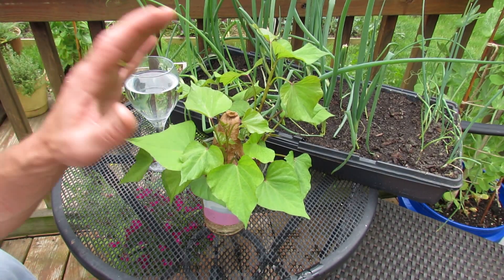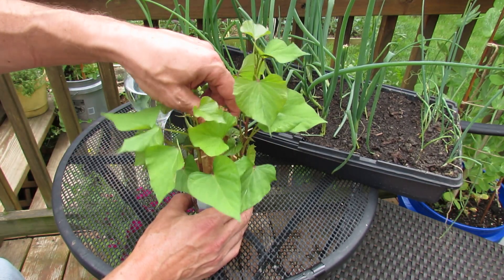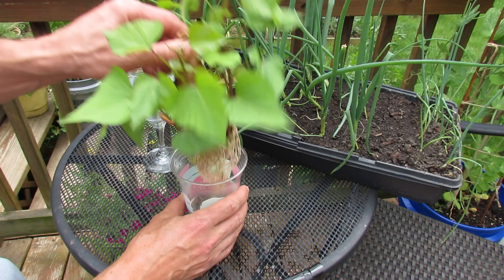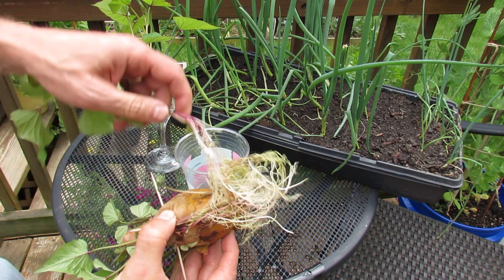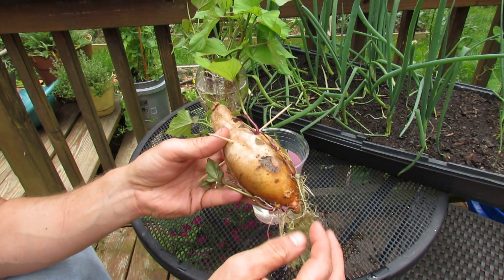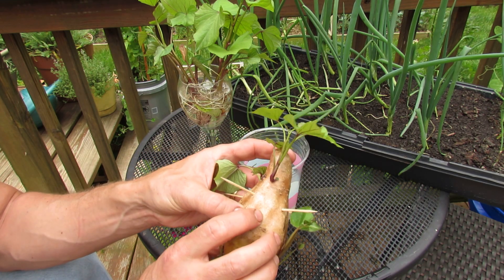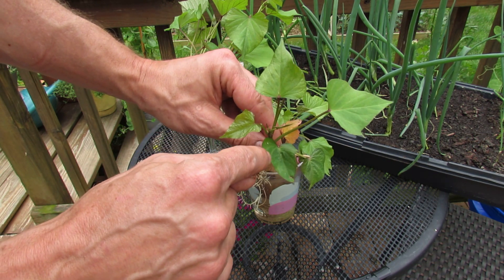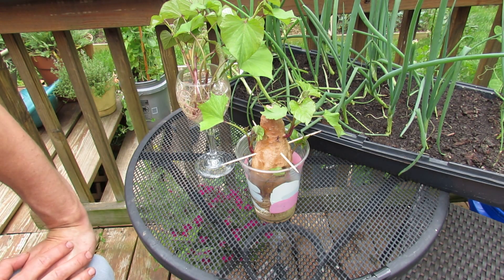Full Details on Growing Your Own Sweet Potato Slips Indoors: Aphids Too! - TRG2016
Start with organic sweet potatoes as they seem to root more quickly. The video gives you all the details. You want to start about 12 weeks before the nights are in the 60's and the days are in the 80's. They love the heat.